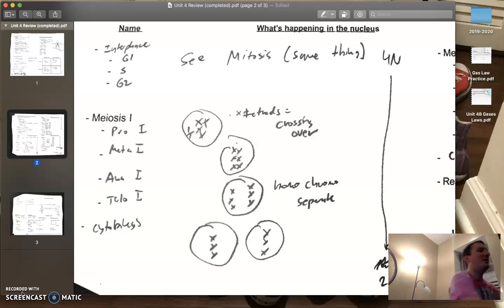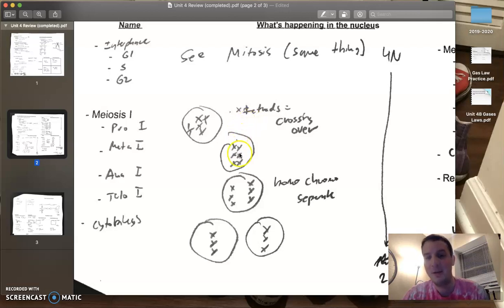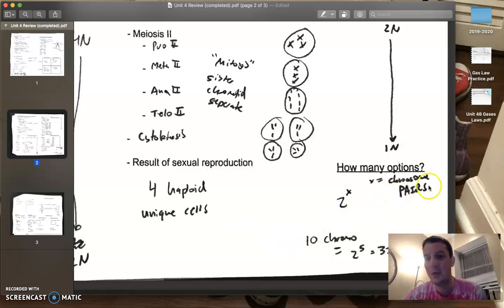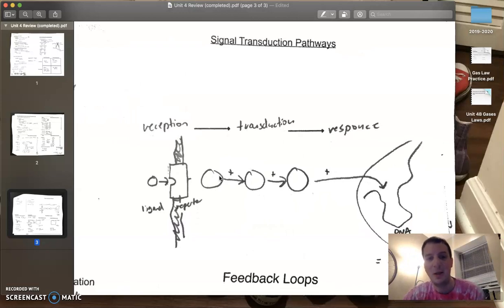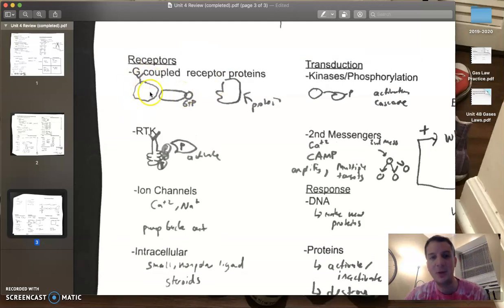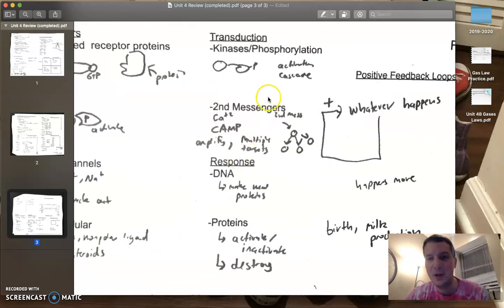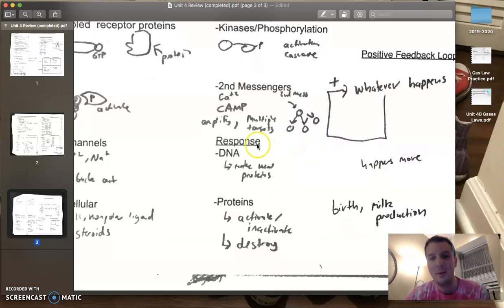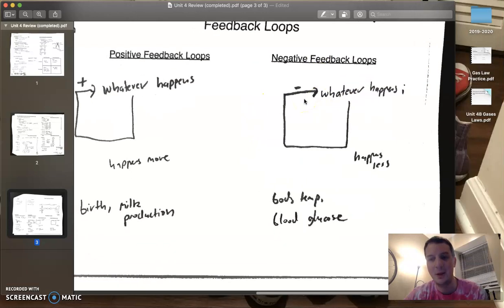Unit 4 Review (last bit)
Mr. Evans (And Ike!) goes over Biology.